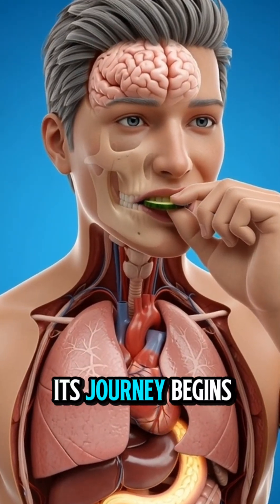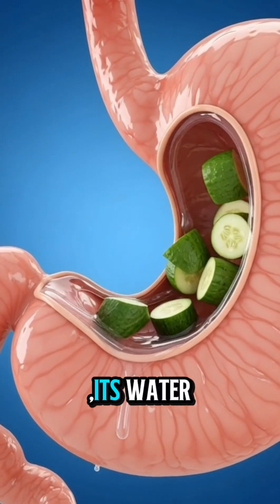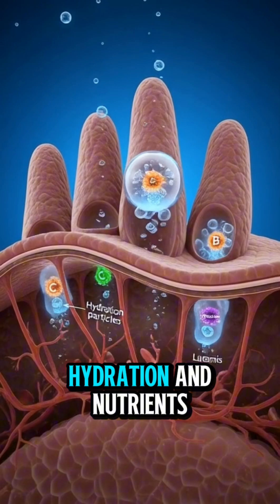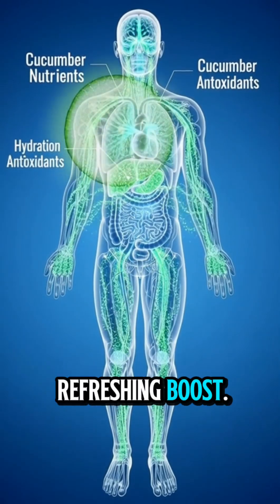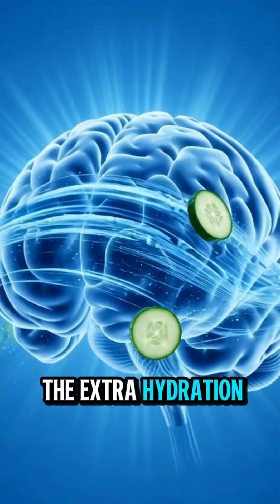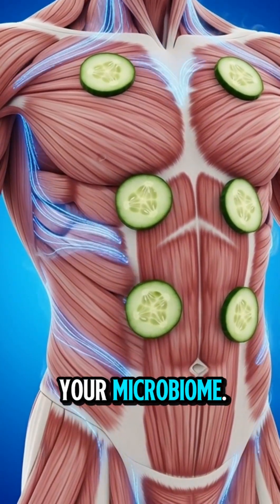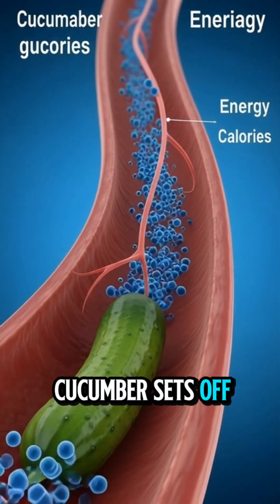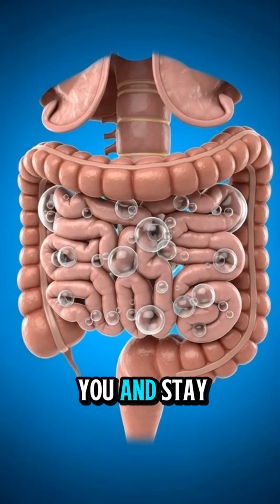Cucumber Digestion Explained: The Benefits AND Side Effects”health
Cucumber
Ever wondered what actually happens inside your body the moment you eat a cucumber?
This detailed medical-style animation takes you deep inside the human body to follow the full journey of cucumber — from the first bite to the final effects on your organs.

Watch as the cucumber travels down the throat, enters the stomach, breaks down, and releases its hydration, vitamins, and antioxidants into your intestines. See glowing nutrient particles move through your bloodstream in real time, refreshing every organ they touch.

Here’s what this video reveals inside your body:

🌊 Full-Body Hydration Boost
Watch cucumber water rush into the bloodstream, hydrating your brain, heart, muscles, and skin in seconds.

🧠 Brain Clarity & Refreshment
See hydration waves travel into the brain, lighting up neurons and supporting calm, clear mental focus.

💪 Muscle Support & Recovery
Experience how cucumber electrolytes and fluids help balance muscle function and reduce tension.

🦠 Gut Health & Microbiome Support
Follow cucumber fiber as it feeds good bacteria, improving digestion and intestinal balance.

❄️ Cooling Energy Effect
See a refreshing blue-green glow spread through the body, representing cucumber’s natural cooling effect.

But this video also shows what can happen if you eat too much cucumber:

🔥 Stomach Irritation
Mild inflammation may appear when the stomach becomes overloaded.

🌡️ Skin Sensitivity
See how some people may develop slight redness or allergic reactions.

⬇️ Slight Blood Sugar Dip
Because cucumber is very low-calorie, the bloodstream may show reduced energy levels.

🌬️ Bloating for Sensitive Individuals
Watch the intestines slightly expand as trapped gas forms in some people.

This animation is the perfect way to understand the real benefits and possible side effects of eating cucumbers — all shown visually inside your organs.